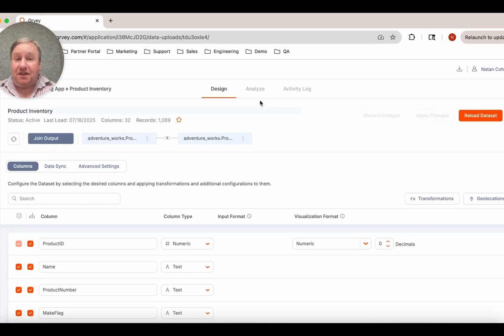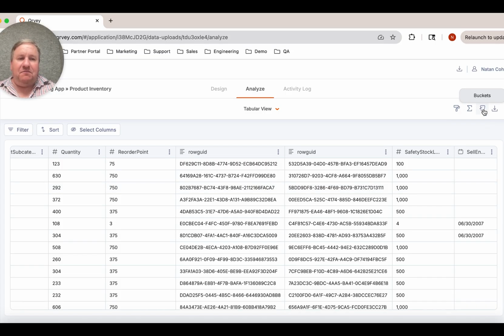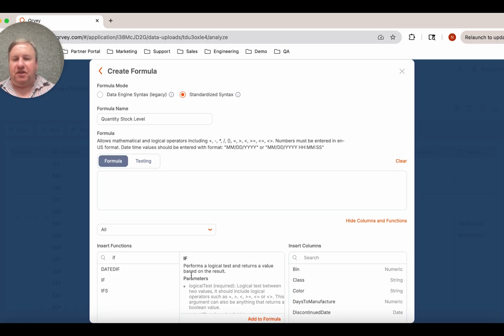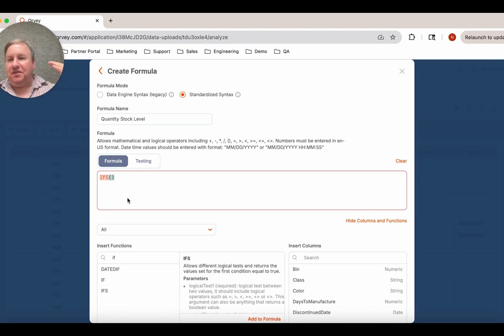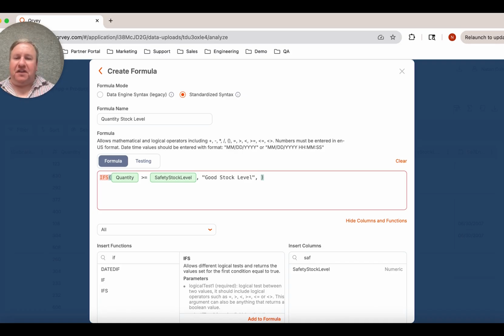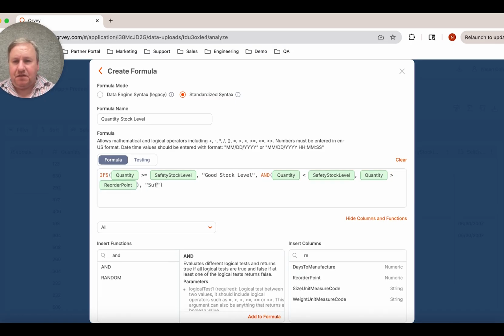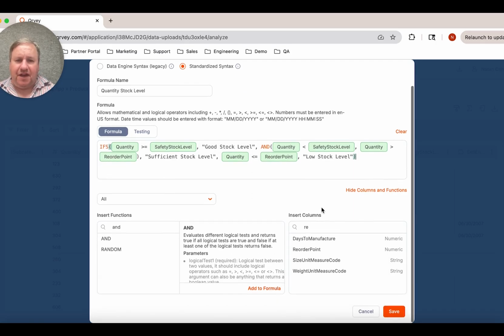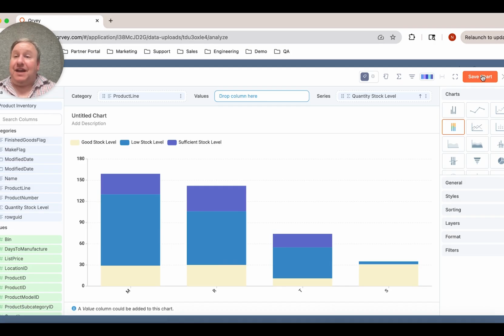Charts | Creating Dynamic Buckets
Learn how to create "dynamic" buckets to build custom categorical groupings of data that can be used when creating charts and metrics.  A "dynamic" bucket is one that uses values that can change over time, and the source for these values can be one or more existing fields within a dataset.